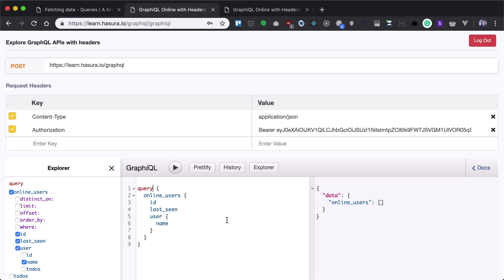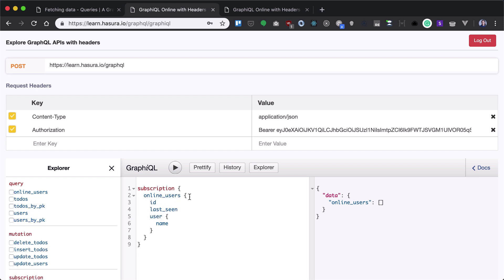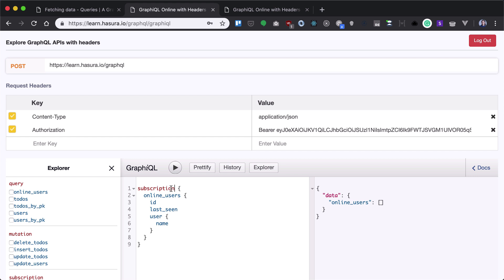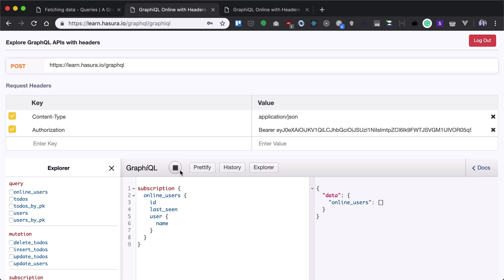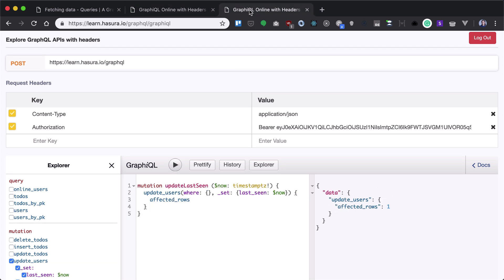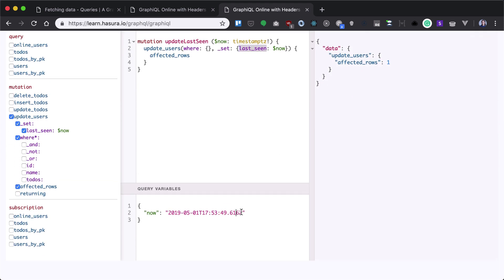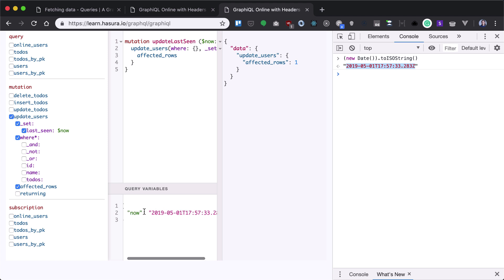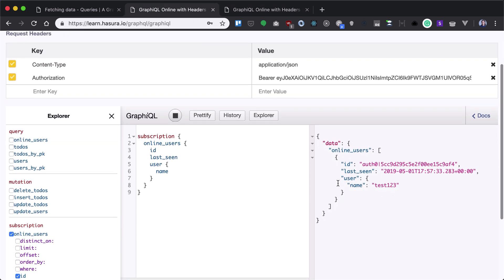3. Subscribe to Realtime data with GraphQL Subscriptions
In this video, we'll learn about watching realtime data using subscriptions in GraphQL